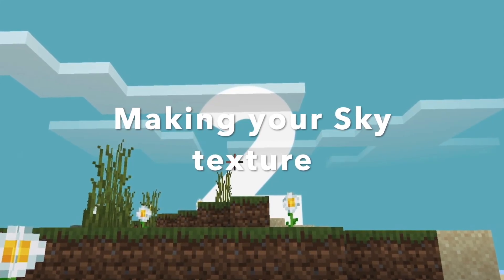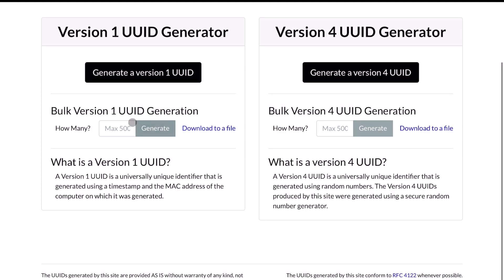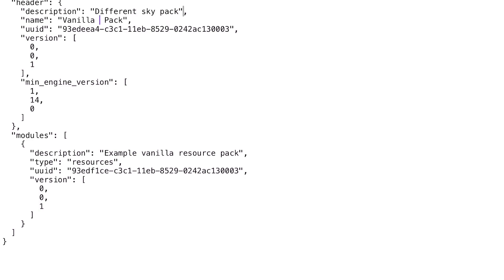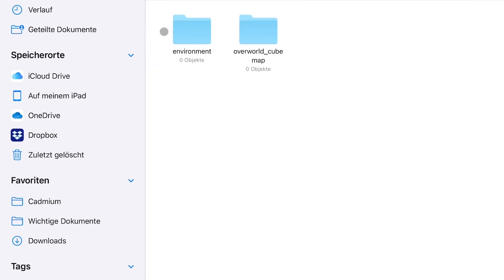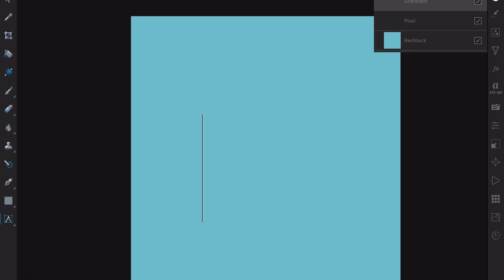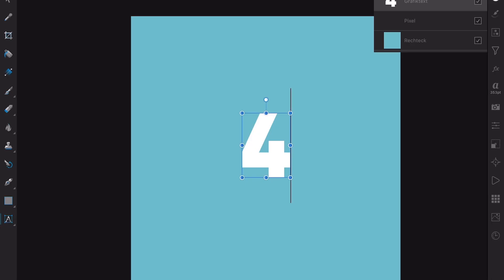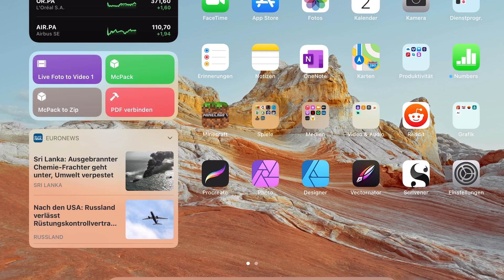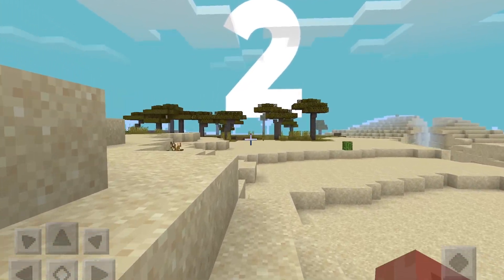Making your own sky (texture pack) [Tutorial]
This video is about a very specific part of texture packs: the sky. This is how you can edit and modify the sky of Minecraft Bedrock on your iPad.